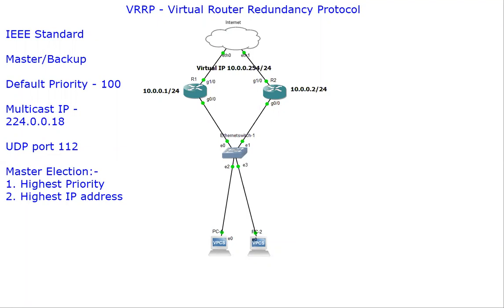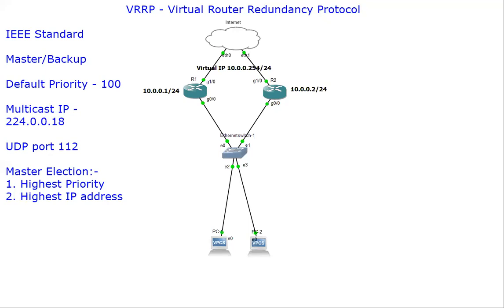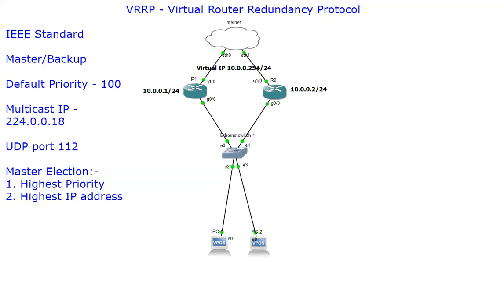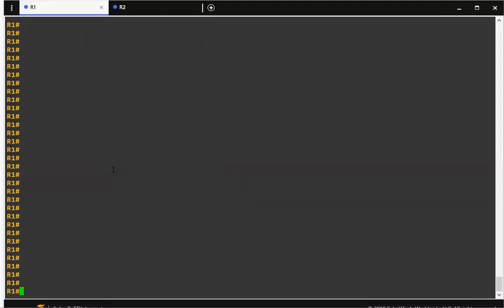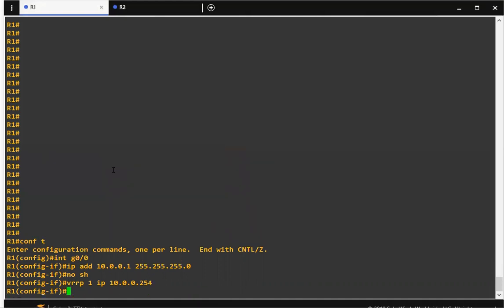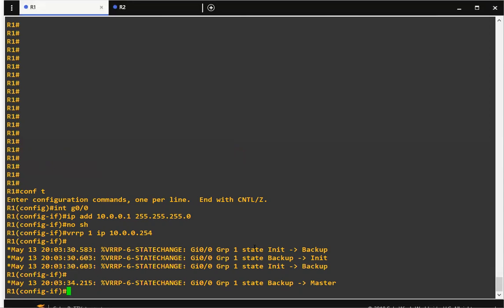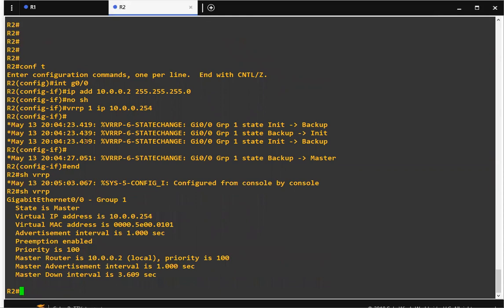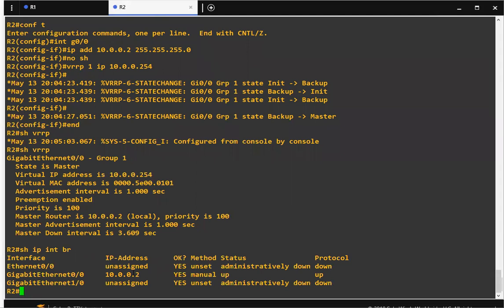VRRP Configuration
VRRP Configuration explained in detail. Step by Step explanation. - Triple-R-Networkz.